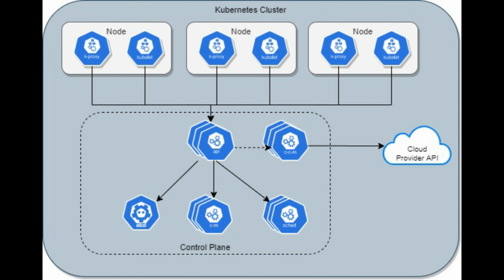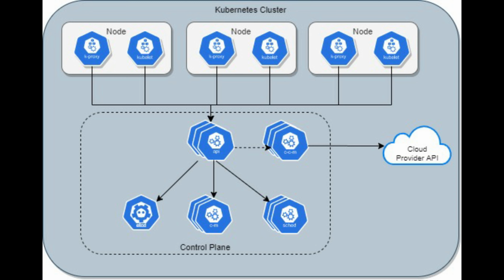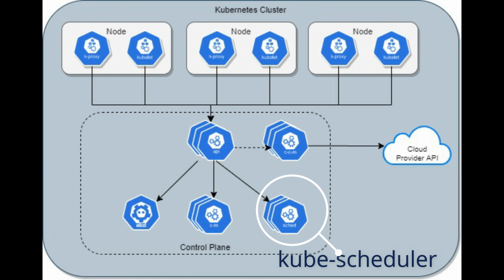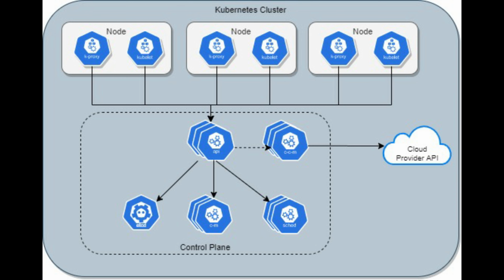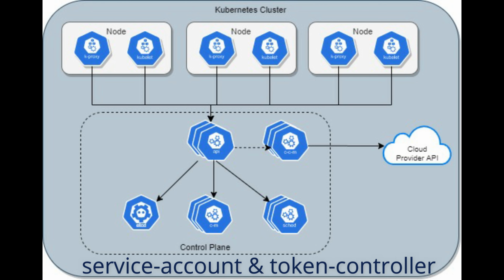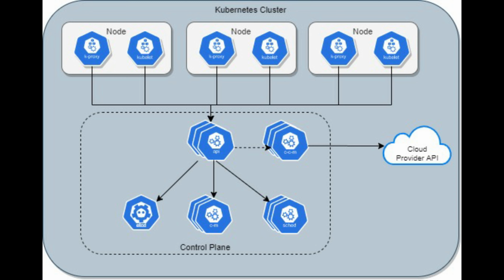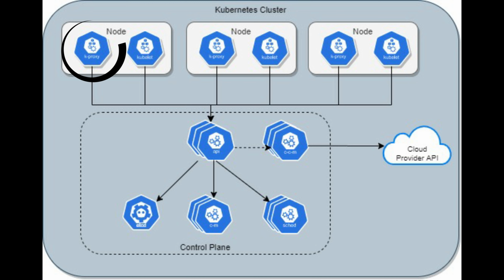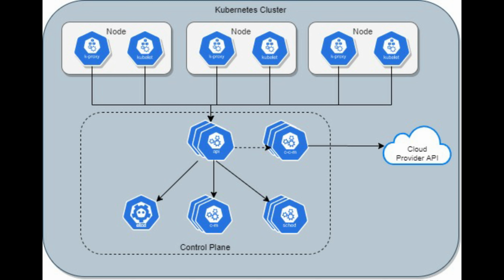Kubernetes Architecture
This is a new series where I discuss and explain the Kubernetes Architecture. I will start working on follow up videos how to develop and run an application on Kubernetes.